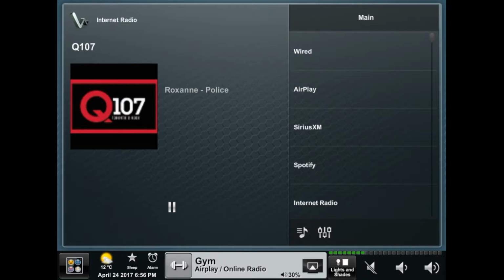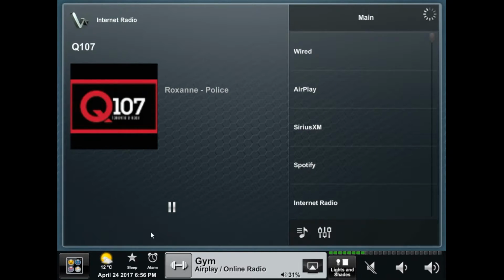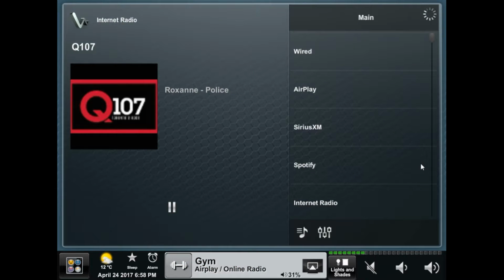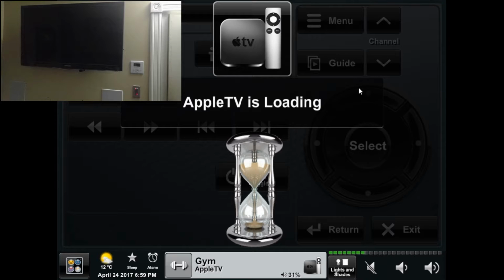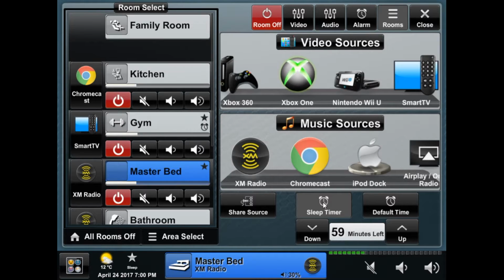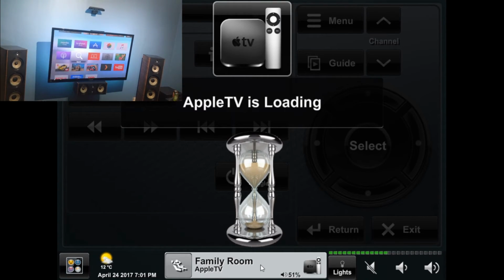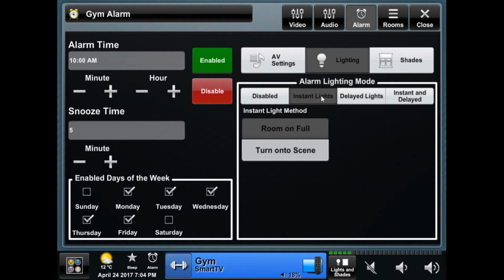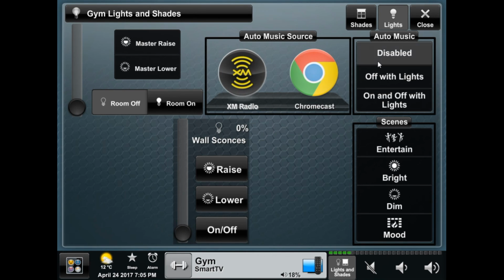AP Crestron Tutorial - Audio and Video Control - Tablet and Touchpanels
This video demonstrates the control and functionality of the Audio and Video section of my Crestron Program using either a Tablet or a Crestron Touchpanel.